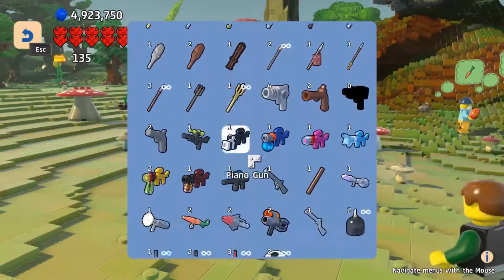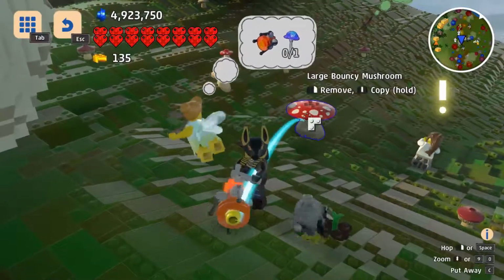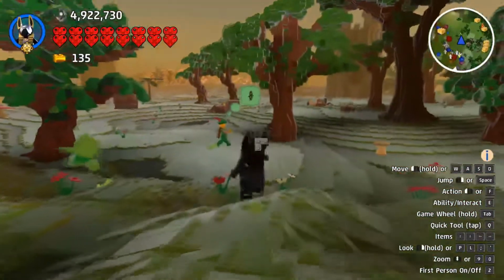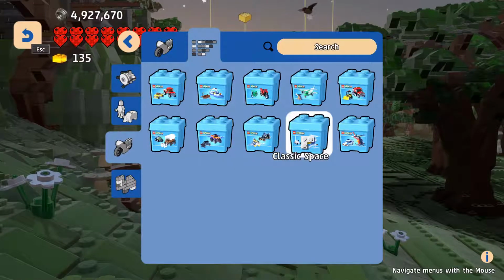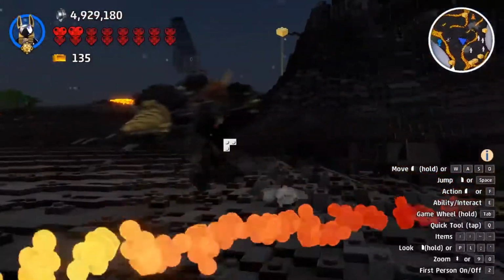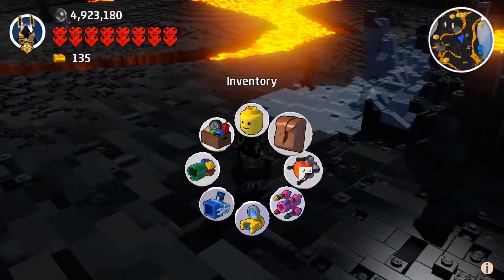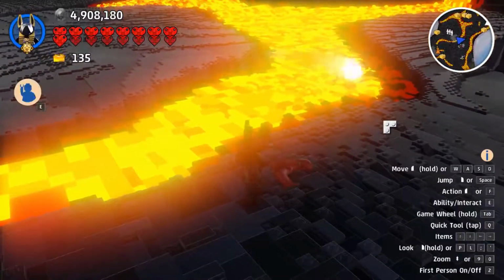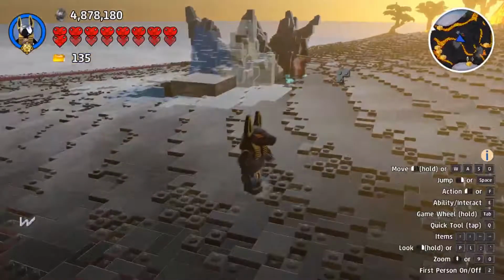Lego Worlds S1E72 Hatching a Baby Fire Dragon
Let's play Lego Worlds, a fun building, questing Lego adventure.